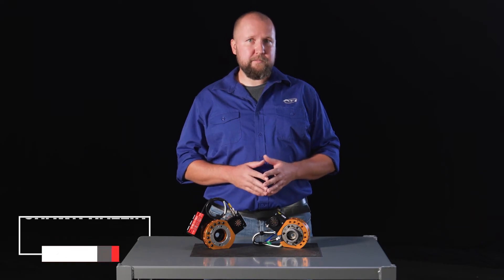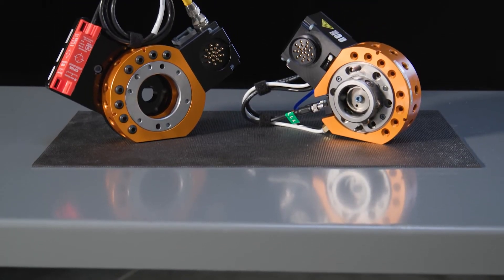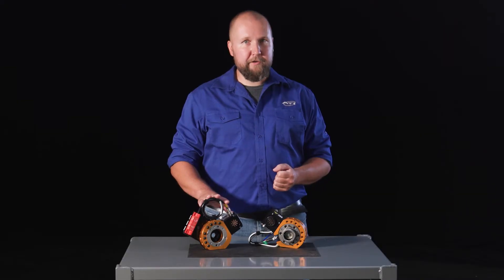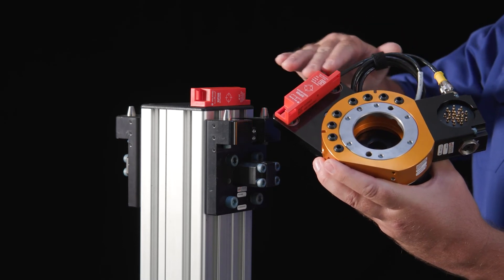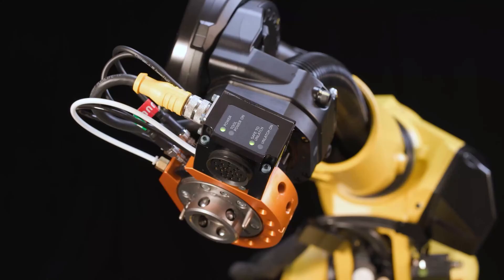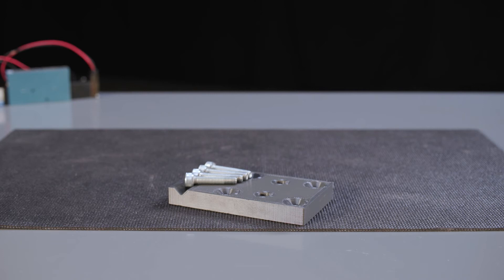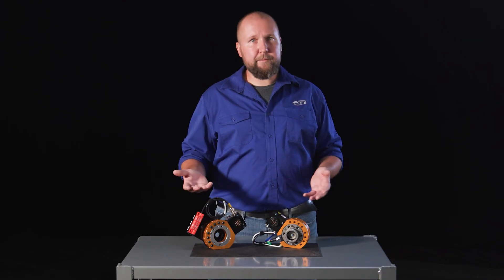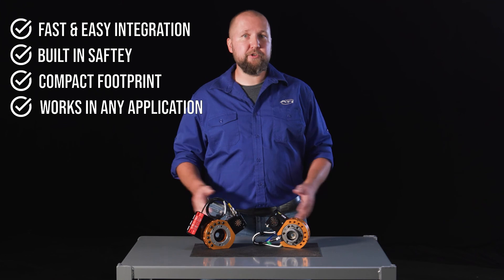Lets Talk CV14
ATI has developed the CV14 Control Module to provide signal control and communication to tool changing applications. Control Modules are a safe efficient way to pass controls signals through the tool changer to the end-of-arm tools and allow users to verify processes and monitor an end-effector’s status without entering the work cell. The CV14 also includes a variety of additional features like built-in safety, tool identification, lock and unlock sensors, and an integrated valve that can help streamline equipment needs and make the implementation process easier.

The CV14 is ideal for robotic applications with payloads of 165kg or less and is compatible with ATI’s Tool Changers, Utility Modules and Tool Stand product models ranging from QC-29 to QC-110. Like many ATI Control Modules, the CV14 includes Tool Stand Interlock capability, (TSI) which helps to prevents accidental tool drops by ensuring that the robot does uncouple end-of-arm tools unless they are supported in the Tool Stand. The compact CV14 promotes safety and increased uptime of smaller robot applications by minimizing hazards from dropped tools.

ATI’s CV14 Control Module makes a great addition to many tool changing applications. By including built-in features like lock/unlock sensors, an integrated valve, I/O and tool identification, this versatile and robust control module allows users to optimize their process without increasing footprint or implementation time.